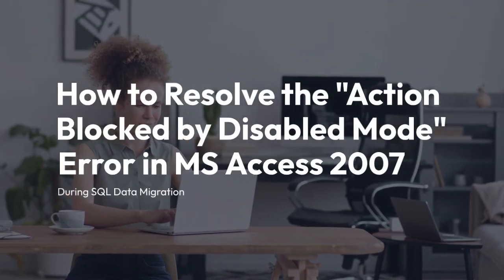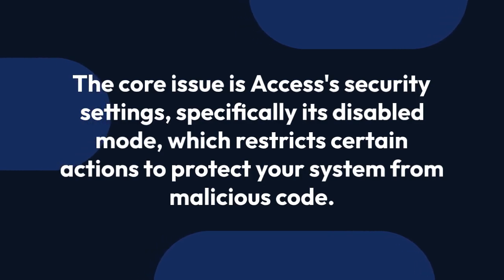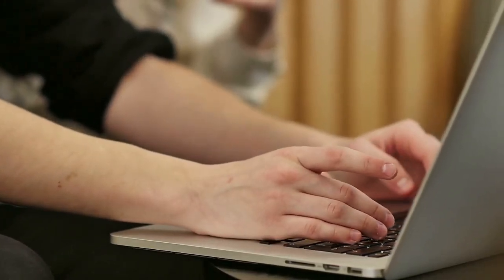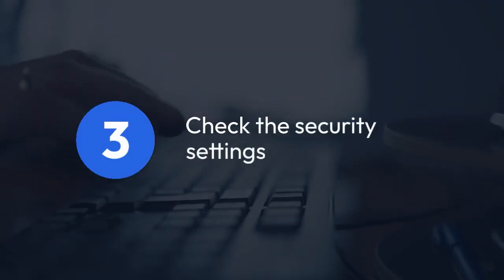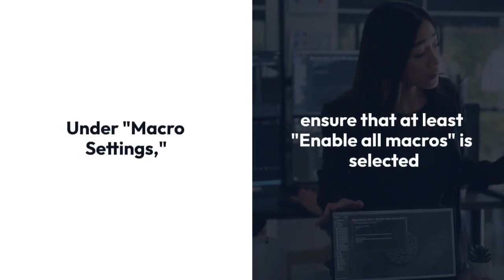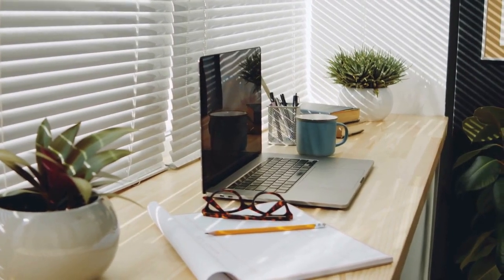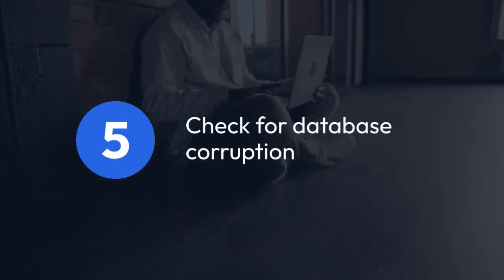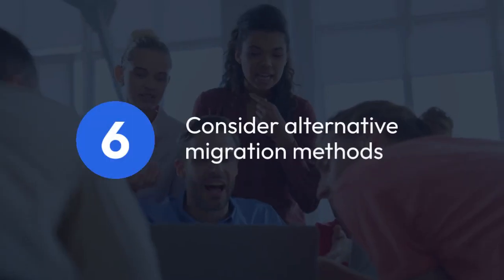How to Resolve the Action Blocked by Disabled Mode in MS Access 2007 During SQL Data Migration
In this tutorial, you will learn how to resolve the "Action Blocked by Disabled Mode" error in MS Access 2007 when performing SQL data migration. Follow step-by-step instructions to troubleshoot and fix this issue, ensuring a smooth and successful data transfer process. Don't let this error hinder your database migration efforts - watch this video to overcome it with ease!